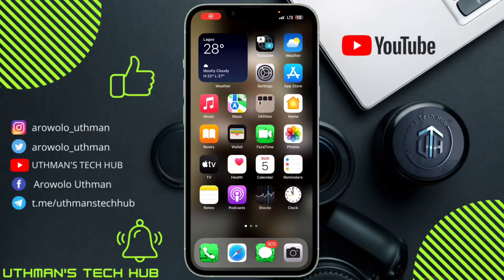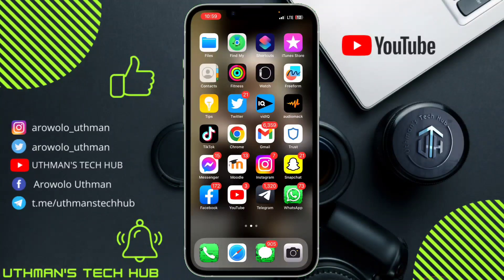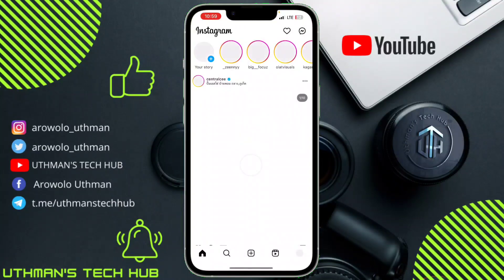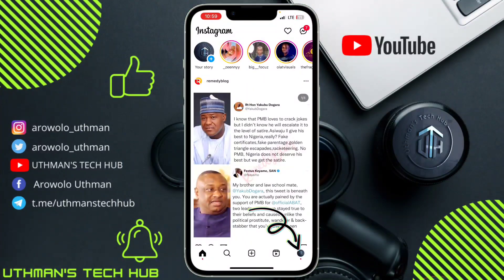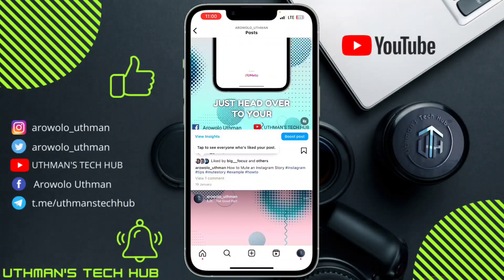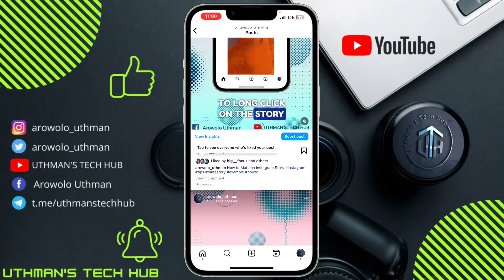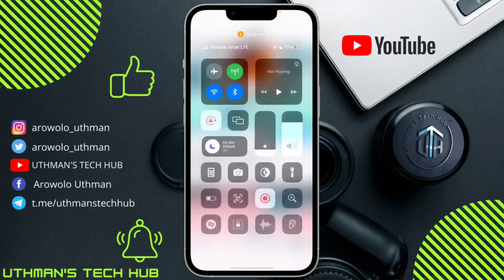How to Hide Likes on Instagram - Quick Tutorial!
Check out this video to find out how to hide likes on Instagram! Just head over to my profile, select the post, story, or use that you want to hide the like from, and you’re all set.